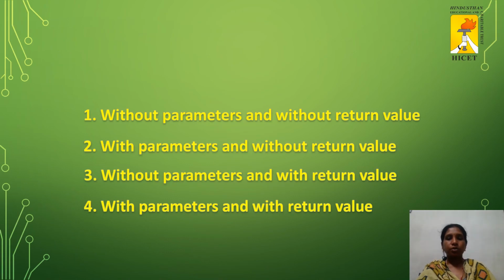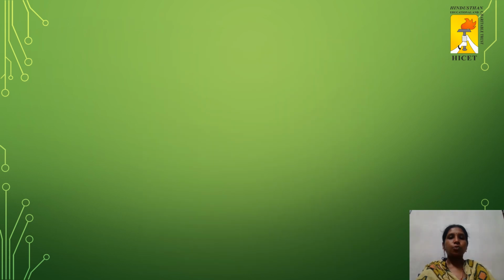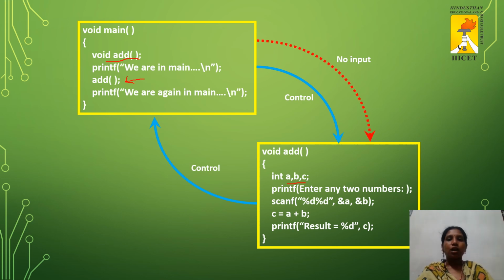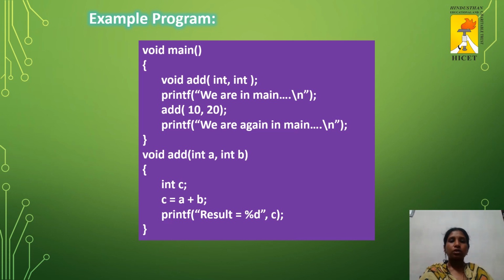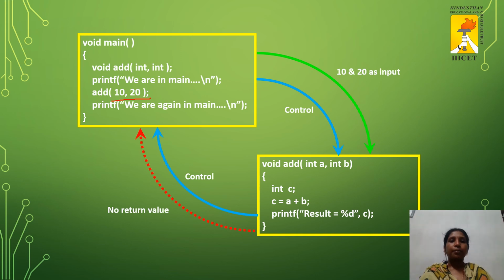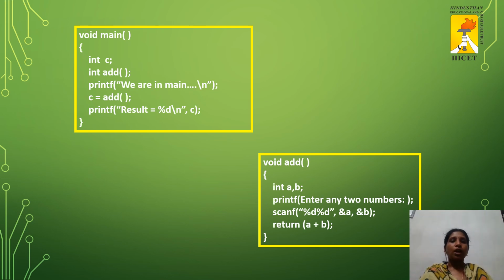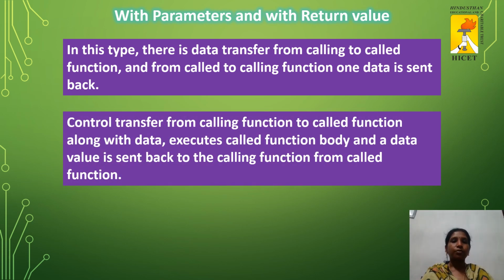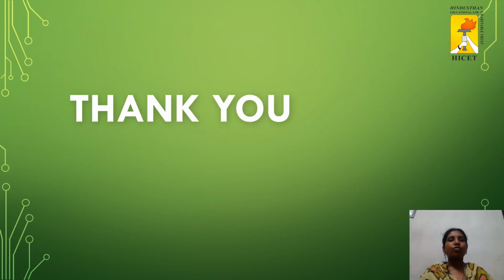Problem Solving Using C Programming - Types of functions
This video explains on various types of function in C Language